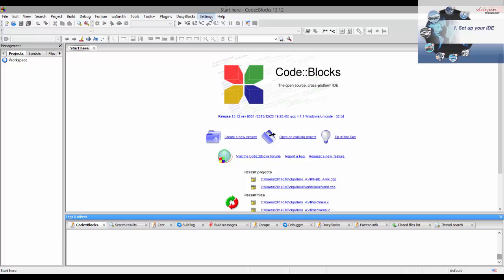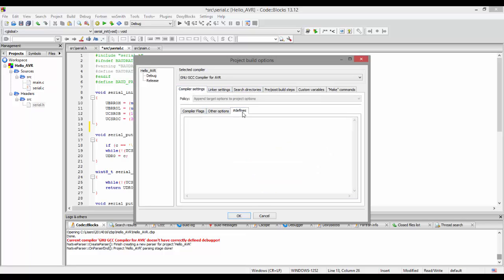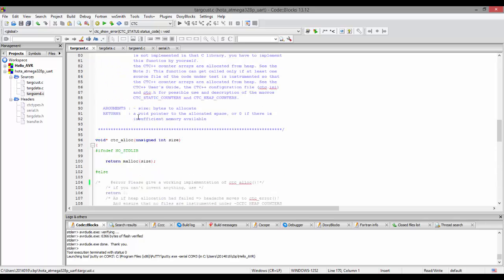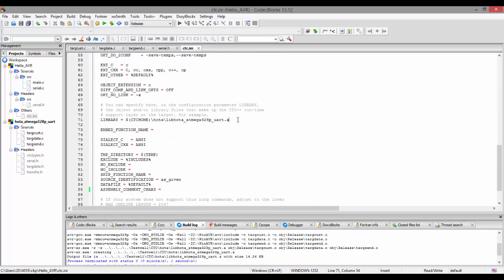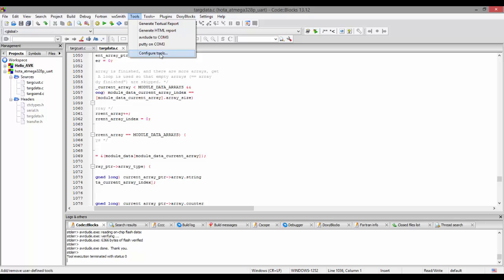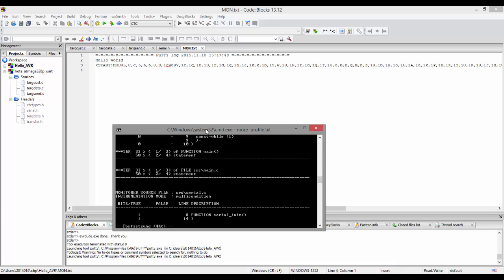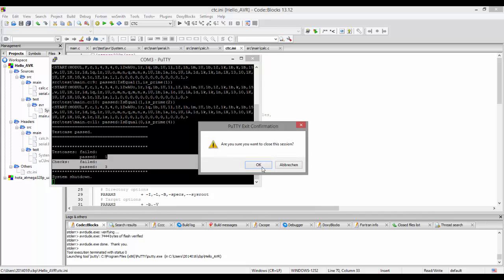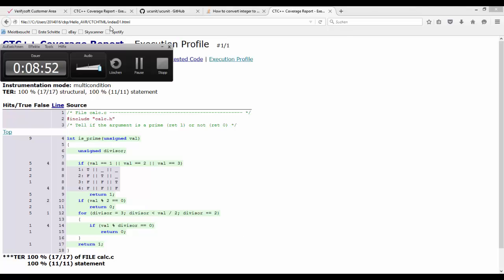Code Coverage on Embedded Targets (for Testwell CTC++ Users, 015)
In this Video for Testwell CTC++ users, we will show how to do code coverage on embedded targets.
As an example we will use atmega328p (part of the Arduino REV3-board).

It is assumed you know:
- How to integrate Testwell CTC++ on your IDE (example for codeblocks, video for this is available)
- Basic usage of Testwell CTC++
- How to compile, convert and upload code onto your machine
- How to implement a UART-interface on your device, if you are not using an Arduino UNO REV3

We will show:
- briefly how to do basic things for the atmega (initialize serial communication)
- basic steps how to tell Testwell CTC++ to use the serial interface
- how to configure Testwell CTC++ to use the HOTA-Addon
- how to gather data
- how to process the gathered data
- an example how it could be used with µCunit-Unit testing